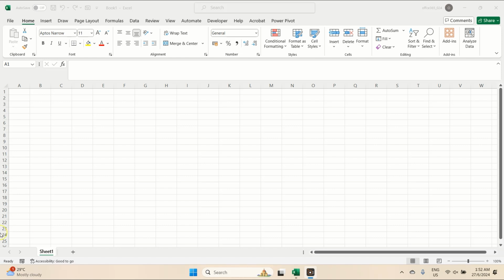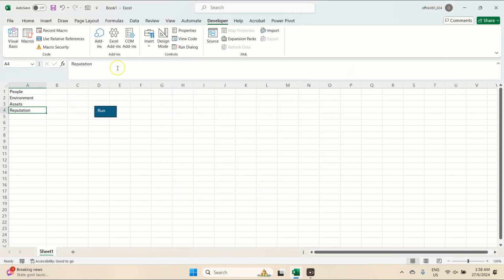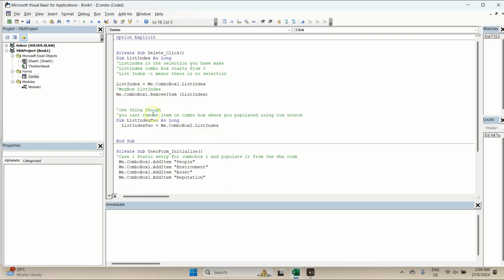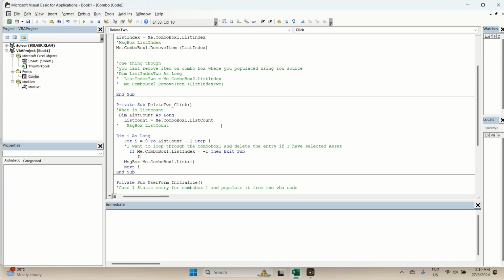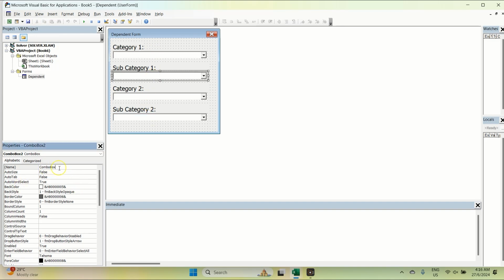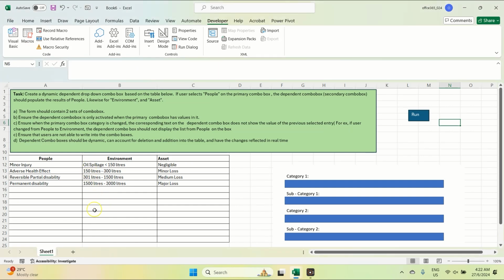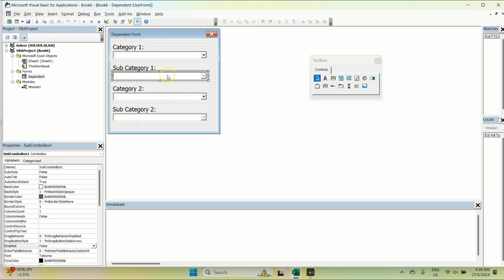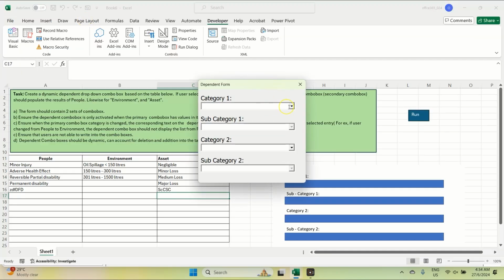Single and Dependent Combo Box Excel VBA(39)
Single and Dependent Combo Box Excel VBA